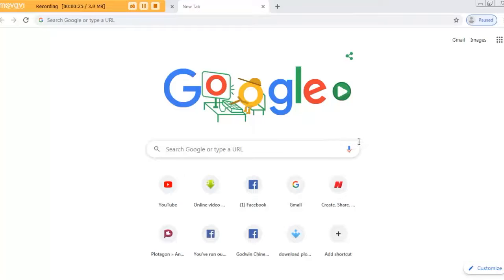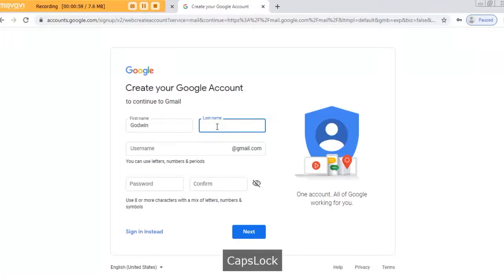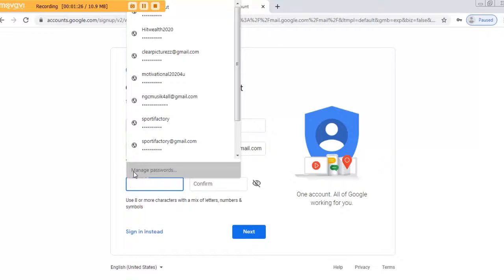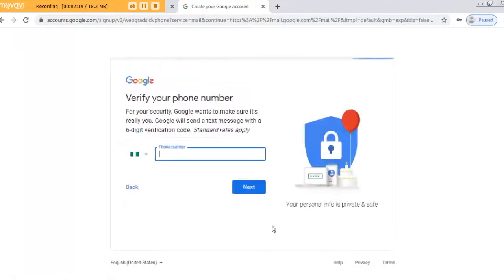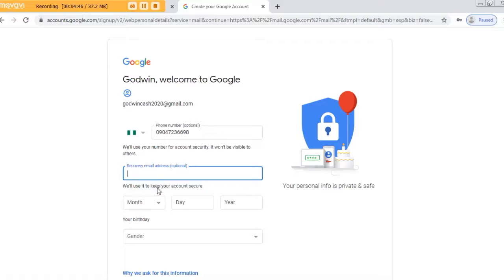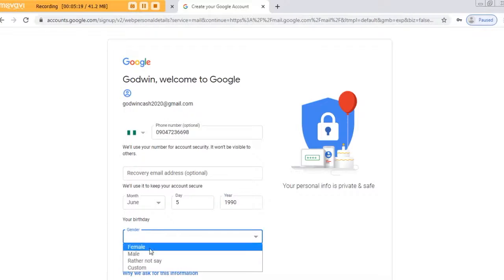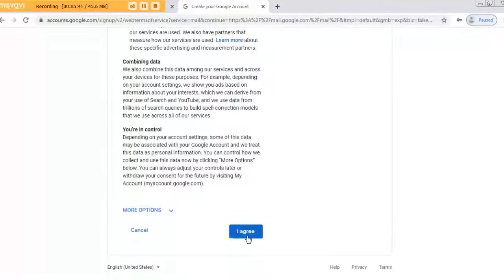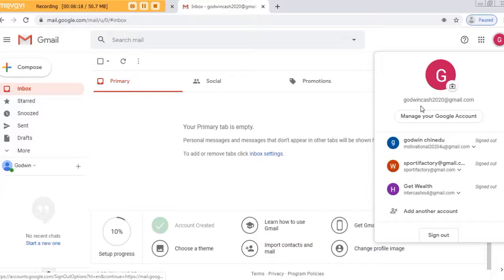HOW TO EASILY CREATE YOUR GMAIL ACCOUNT (New)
This is a simple method of creating a gmail account. People have been asking questions on how to create a gmail account easily. Here is a simple method